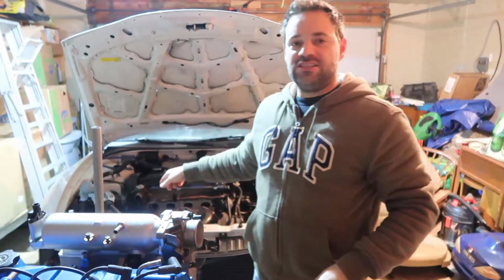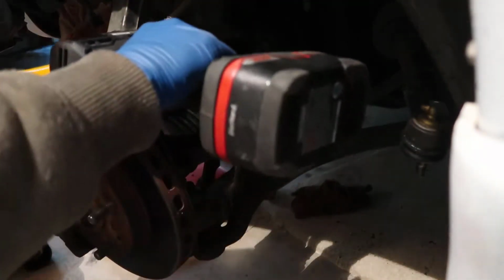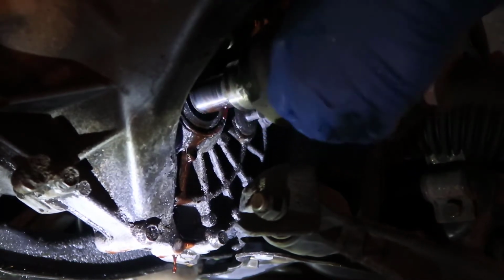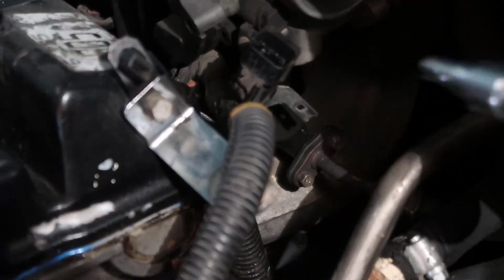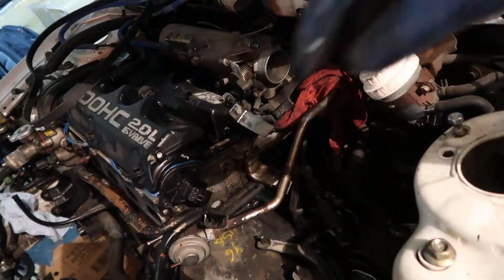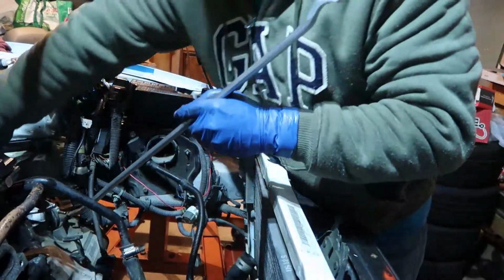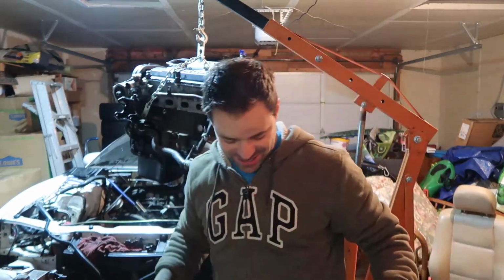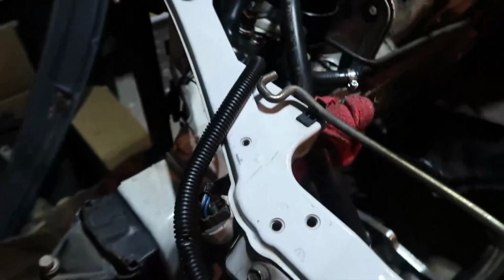Pulling Out Engine and Transmission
That wasn't necessarily the easiest thing I've ever done but it was definitely one of the most gratifying to see that big engine and transmission coming out of the eclipse.

This is what I used:
- Chain for Engine Hoist
- Engine Hoist 2 ton
- Low Profile 3 ton Jack
- Impact Wrench
- Impact wrench battery
- Impact wrench battery charger
- Latex Glove (Large is fine)
- Socket Set up to 32mm
- Wrench Set (good budget option)
- Wrench Set (the one I used)
- Pry Bar
- Tire Iron
- 3/8 Break a Bar 18" long
- 3/4 Break a Bar 24" long
- 1/2 Break a Bar 24" long
- Magnet picket
ttps://amzn.to/2LNn3eY  - WD-40
- The Tap & Die Set (in case you need one)
- Break and Parts Cleaner
- Transmission Pipe removal

The is the link to the NitroKid98 video. This guys saved me so much time so shoutout to you nidetro kid 98